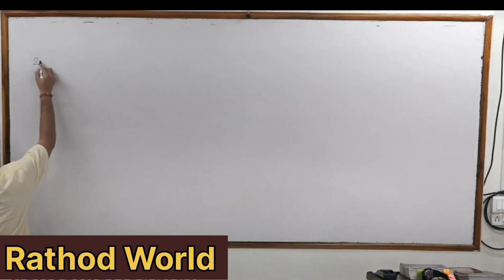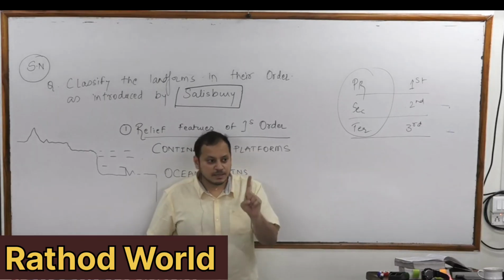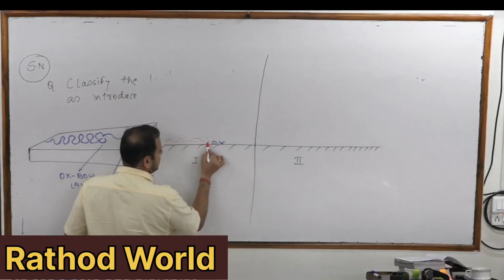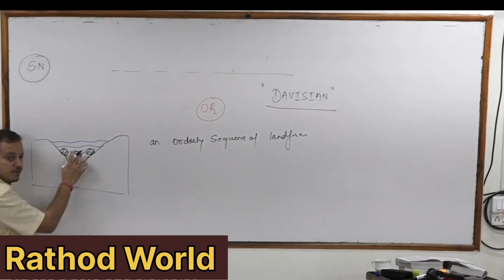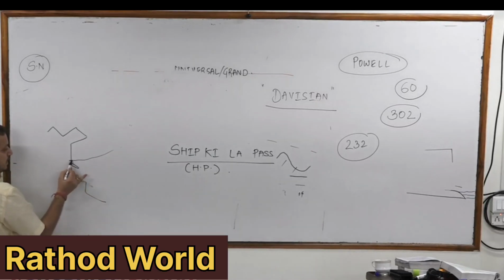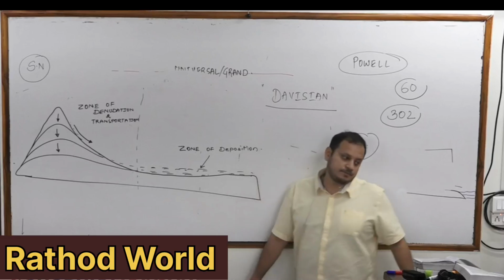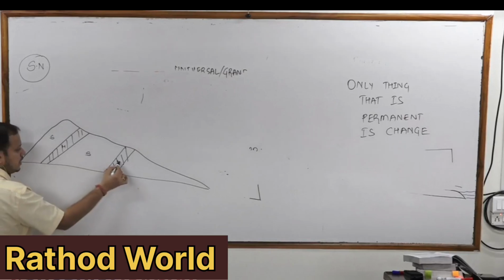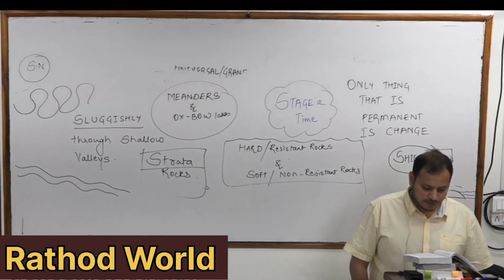UPSC Geography Optional Video -3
General Keywords:

Geography Optional for UPSC

Geography Optional Lectures

UPSC Geography Optional Preparation

Geography Optional Strategy

Geography Optional Syllabus UPSC

Best Geography Optional Teacher

Geography Optional Paper 1

Geography Optional Paper 2

UPSC Mains Geography Optional

NCERT for Geography Optional

📘 Paper-wise Keywords:

Paper 1:

Geomorphology UPSC Optional

Climatology UPSC Optional

Oceanography UPSC Optional

Biogeography UPSC Optional

Environmental Geography UPSC

Human Geography UPSC Optional

Paper 2:

Indian Geography Optional UPSC

Resources in India UPSC Optional

Agriculture Geography India

Industries and Transport UPSC

Population and Settlements Geography

Regional Planning UPSC Geography

🧠 Strategy & Tips Keywords:

How to prepare Geography Optional UPSC

Geography Optional answer writing

Geography Optional toppers strategy

Geography Optional booklist

Geography Optional with GS overlap

Geography Optional notes